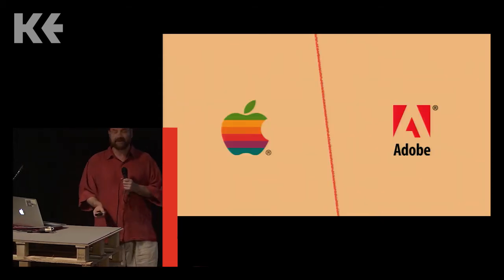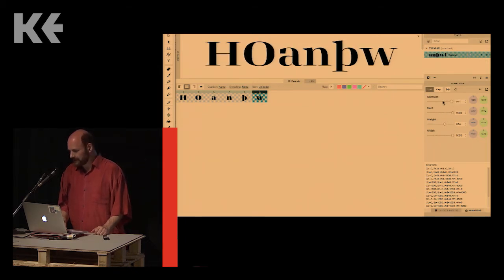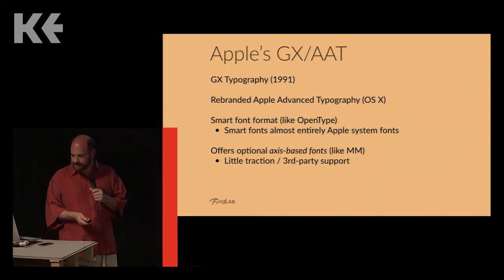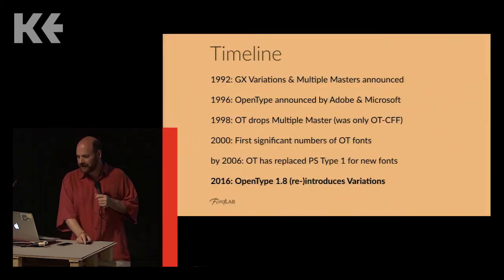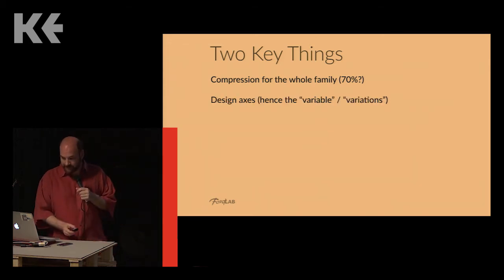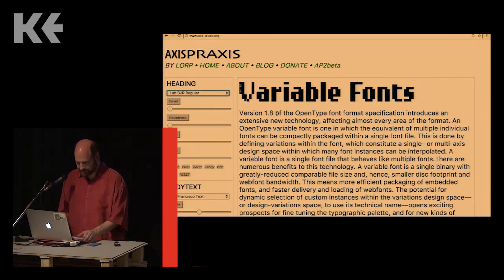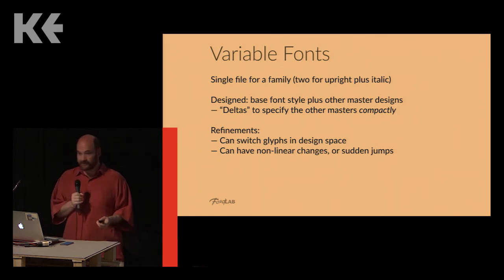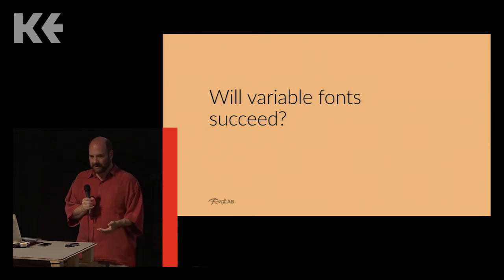Kerning 2017 - Thomas Phinney - Variable Fonts: Full Circle 1991–2017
In the early 1990s, Adobe and Apple independently developed Multiple Master fonts and GX Variations, competing axis-based font technologies. By 2000, Adobe had abandoned MM, and GX Variations had minimal support in the marketplace. Yet in 2016, an unprecedented alliance of Adobe, Apple, Microsoft and Google announced Variable Fonts (OpenType Variations), a successor to these arguably failed technologies. What makes axis-based fonts so exciting? How do they free type and graphic designers to do new things? Why did they fail before, and why might Variable Fonts succeed when its predecessors failed? FontLab’s Thomas Phinney shows the potential of Variable Fonts from useful workhorses to the silly and bizarre.